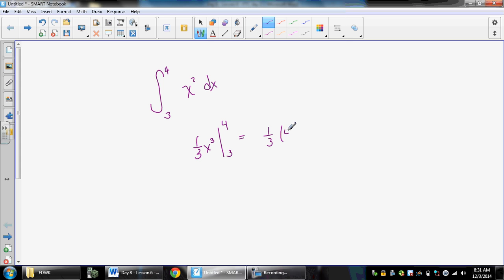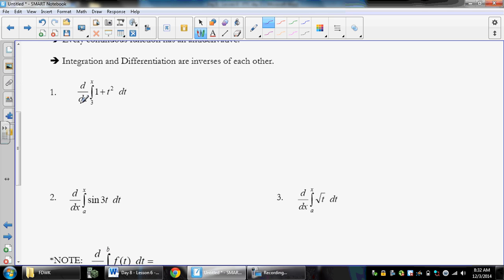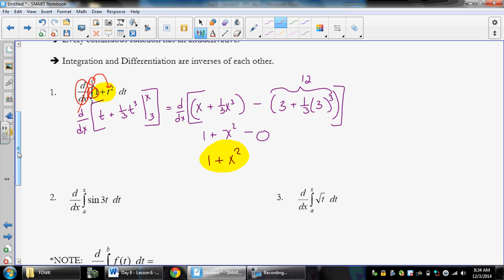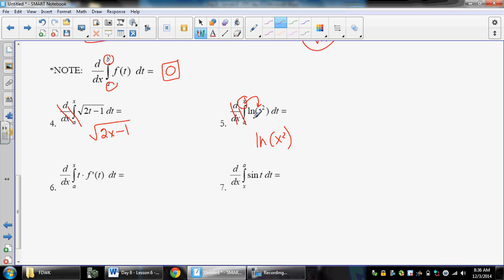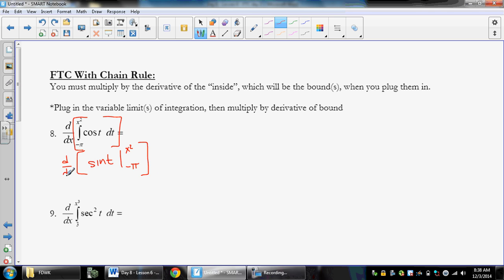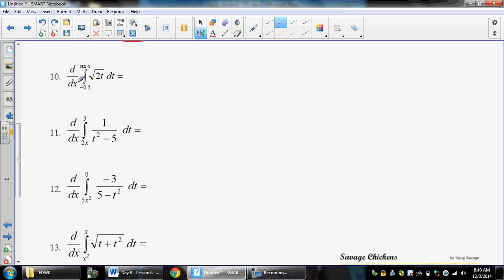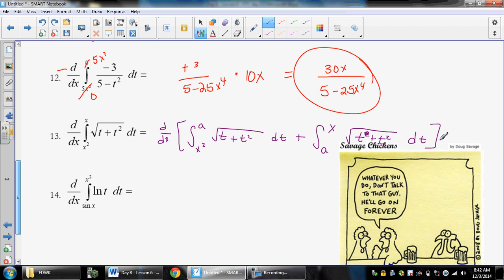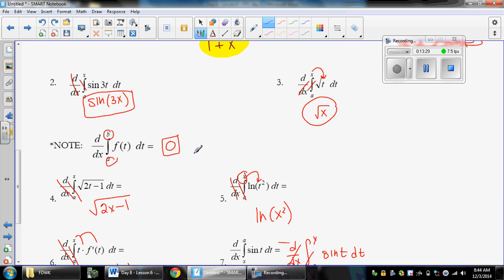FTC Part 2 video